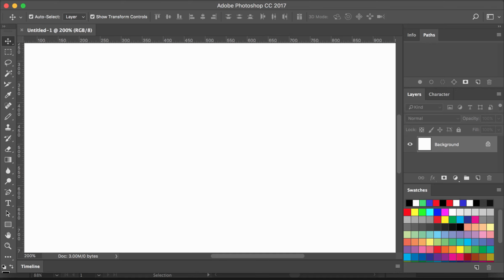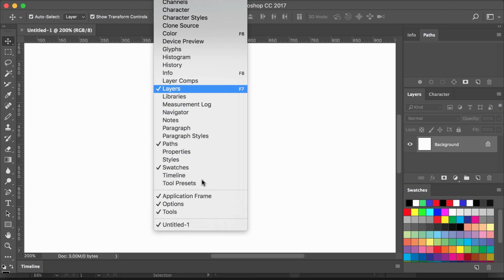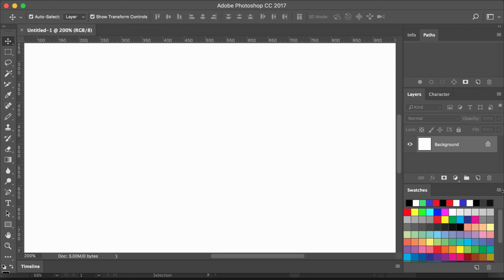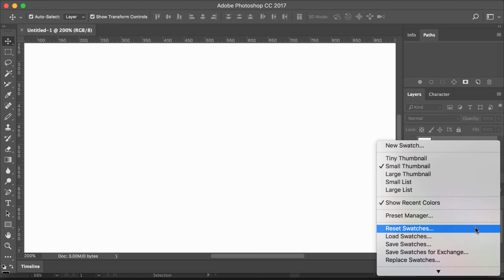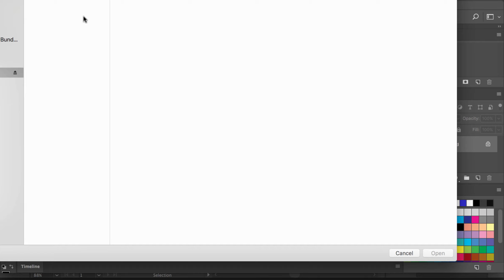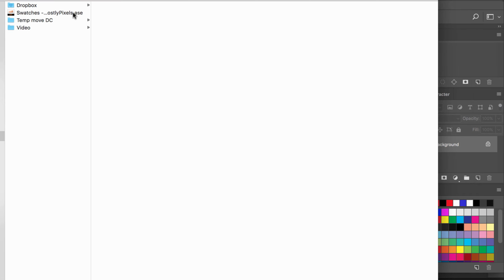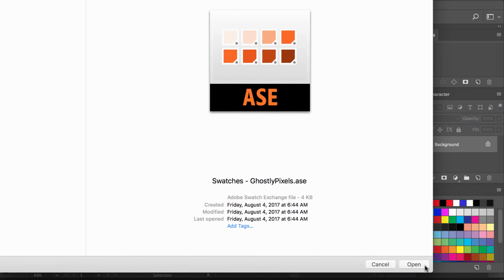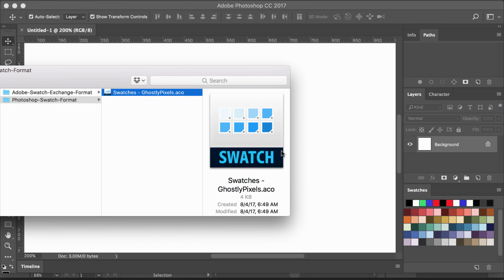Open .ASE and .ASO file format color palette's in Photoshop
Quick Photoshop tutorial on how to open .ASE and .ASO color palette file format extensions in Photoshop.

Loading the .ASE and .ASE extensions can be difficult if you haven't done it before.